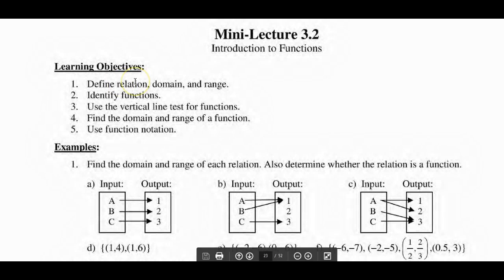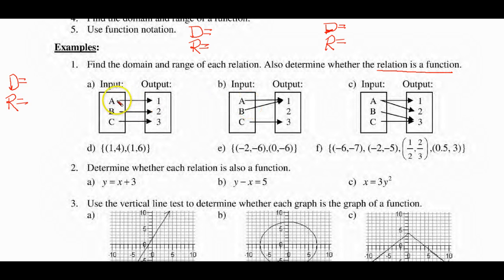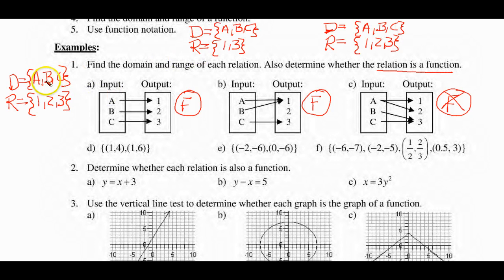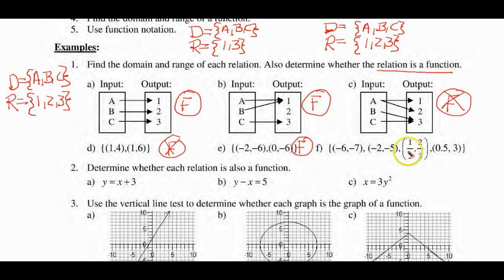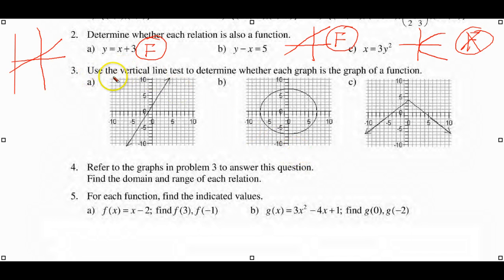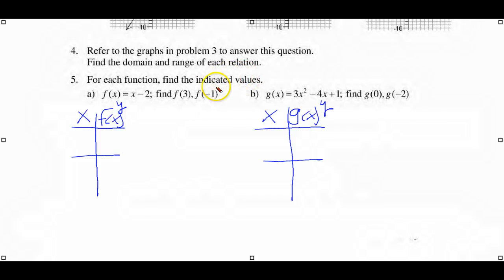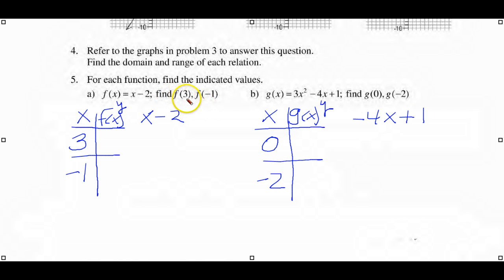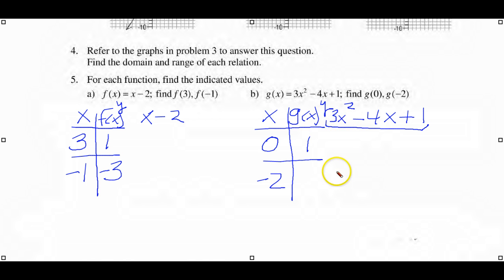ml 1103 3.2 Function, Domain, Range & Relation